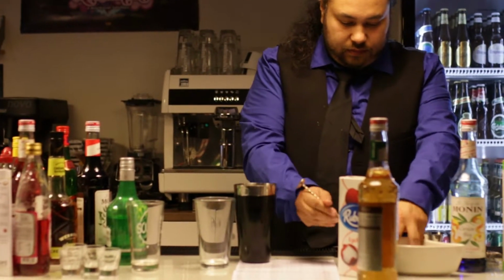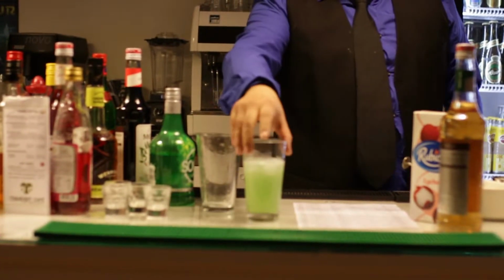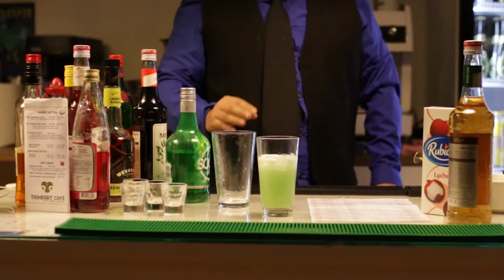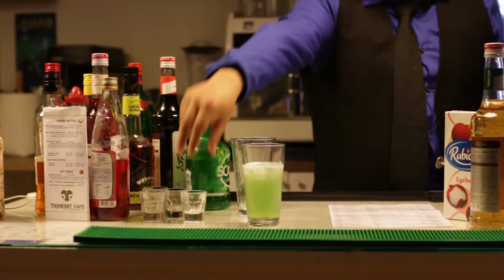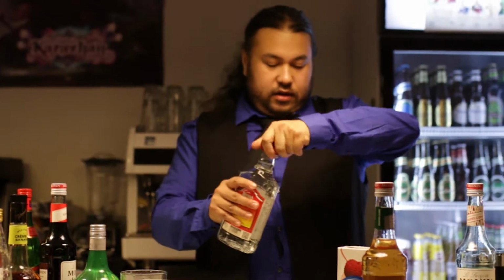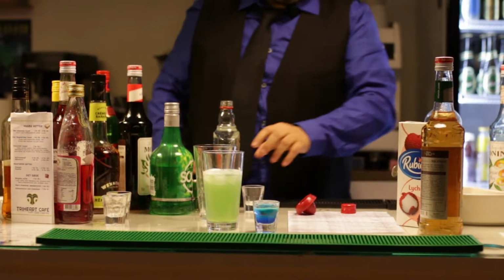Forgotton Anne Drinks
Im Mike and the next videos are turotials on how to make the Videogame theme Cocktails

Myself and others from Scrollbar (a studentbar at the IT-University in Copenhagen) started the game theme bars in 2008 and after that it grew to four more until now. It was fun and challenging to make cocktails that represented characters / themes from
games and we got a lot of feedback. So I have continued it over the years